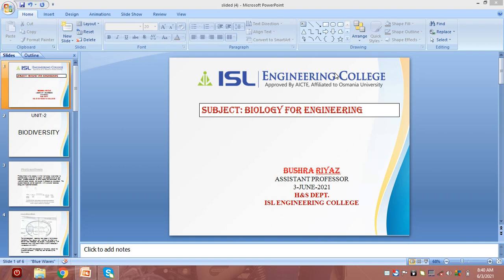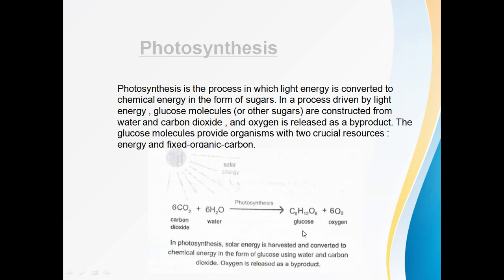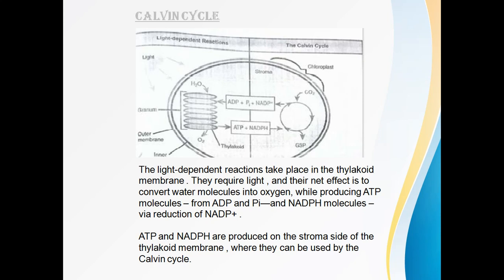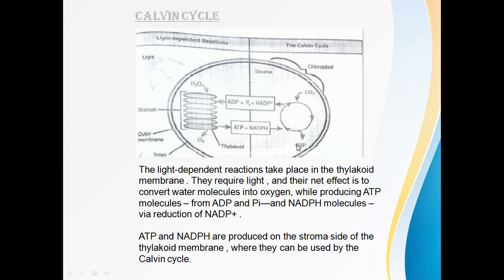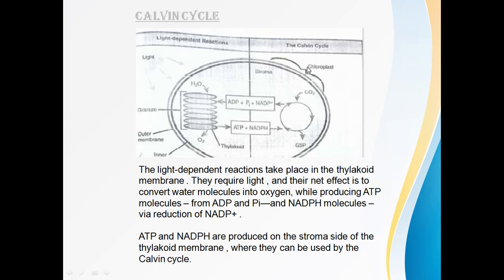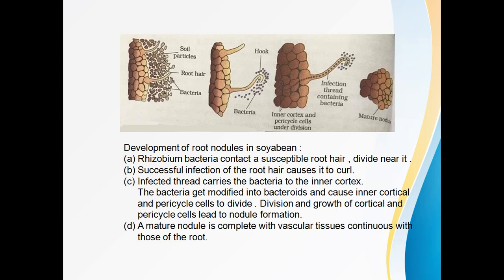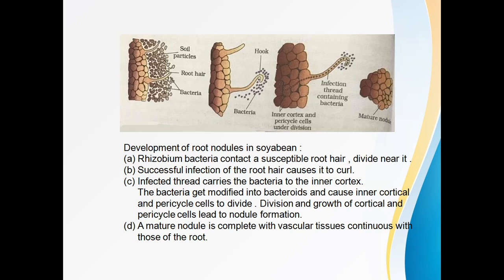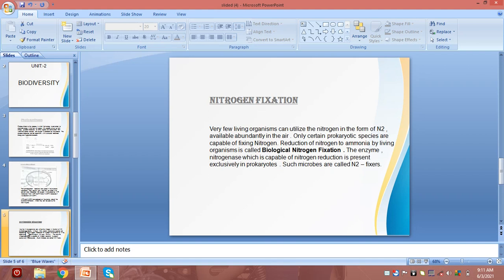LECTURE-10 (BIOLOGY) 21-6-2021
UNIT-2 (PHOTOSYNTHESIS & NITROGEN FIXATION)